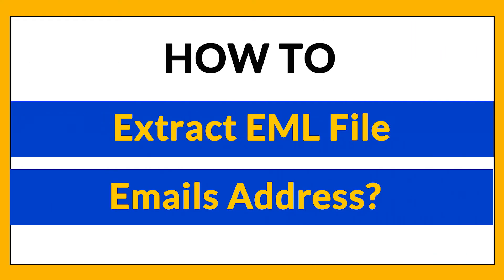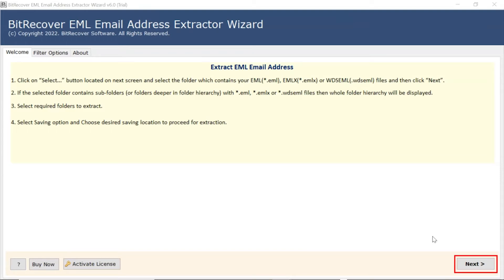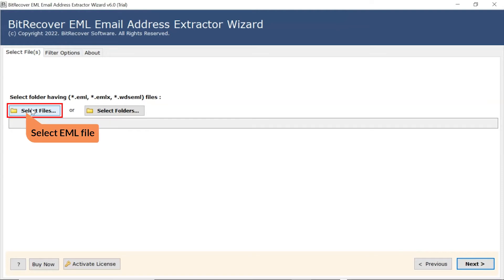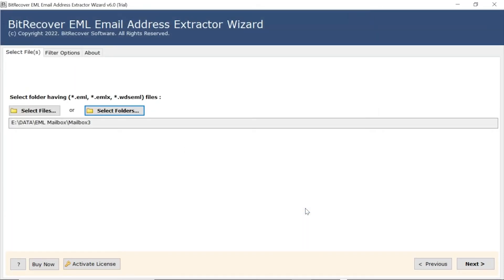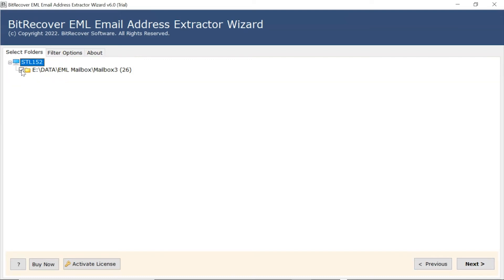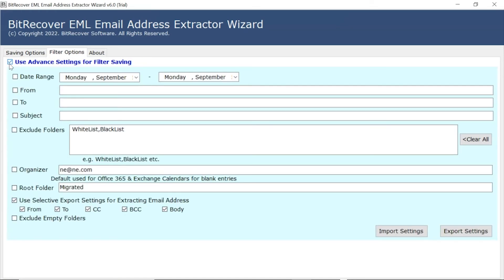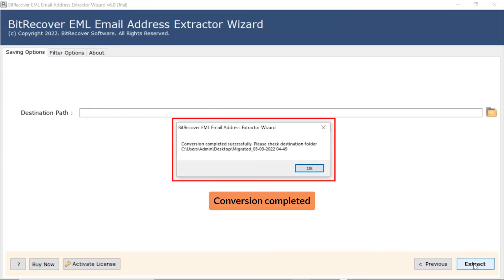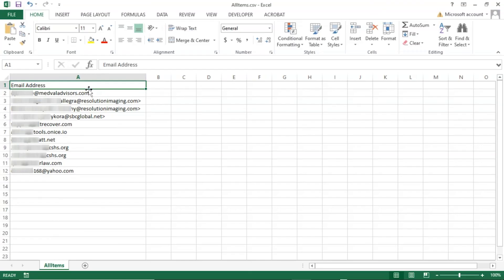How to Extract Email Address from EML Files?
An EML file is a common file format created by many applications like Outlook Express, Thunderbird, Opera, Windows Live Mail, etc. But, we see that many users are concerned about how to extract email addresses from EML files.
So, here we have come up with the ultimate solution to extract email addresses from EML files in bulk. The best part is that it maintains all the folder and sub-folder hierarchies after the extraction process.

More Prominent Features of the Tool

1. It is capable of extracting email addresses from EML body, header, footer, etc.
2. With the tool, you can extract email addresses from single EML files or bulk EML folders.
4. No need to install any other application to extract email IDs. You just upload an EML file and the software starts the process.
5. All the extracted EML email addresses are in a CSV file with the proper structure.
6. This tool is compatible with both the Mac and Windows OS.

1. Firstly, download the software on your machine.
2. Secondly, upload EML, EMLX, WDSEML files by clicking the Select Files or Select Folders option.
3. After that, choose the EML files / folders that you want to extract email ids.
4. Click on the browse option to choose a destination path.
5. Press on the filter option to apply the advanced settings.
6. Lastly, click on the extract button to start the process.
7. The software create .csv file which contains all the extracted email IDS.

Timeline:
0:18 – Read Instruction
0:28 – Upload EML Files
1:08 – Select EML Files / Folders
1:34 – Filter Option
1:48 – Choose Destination path
2:02 – Extraction Complete
2:20 – Resulted Email IDs